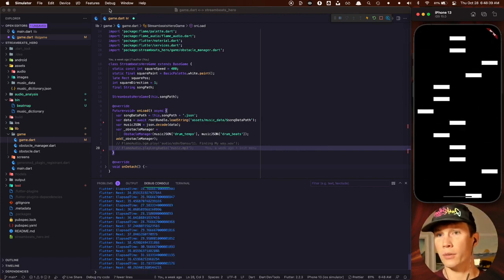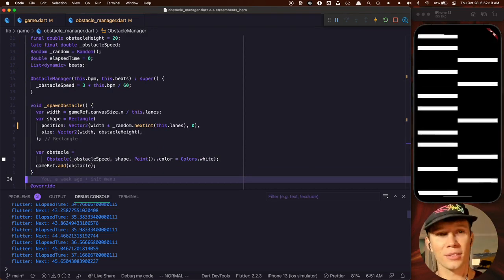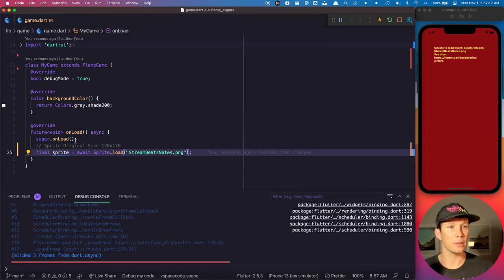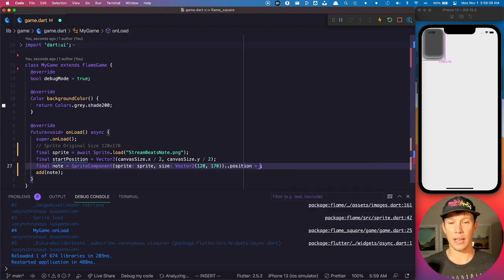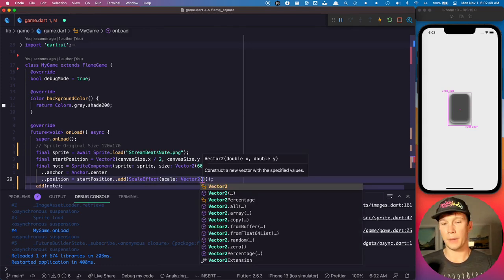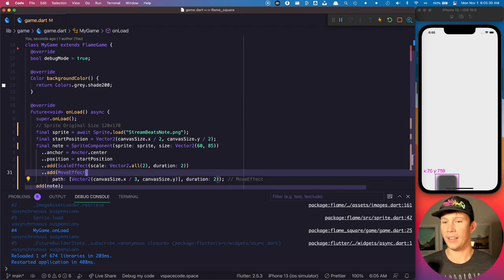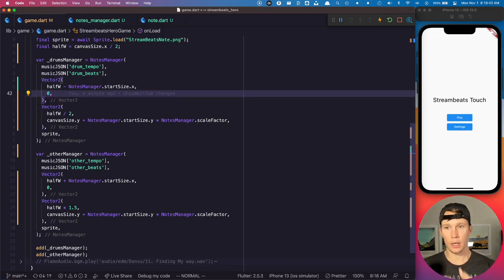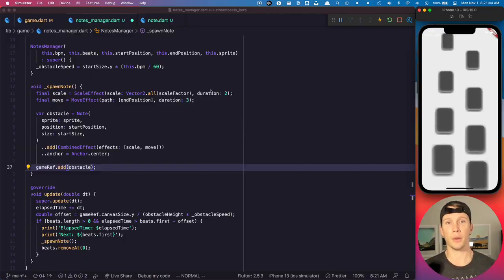Dev.log(2) | Animating Sprites with Flutter's Flame Engine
Making some progress on my 2nd flutter game. I first started by using the built in Polygon shape, but it was taking too long to figure out how to create the 3D look I was going for. I opted for a png created  in Paint2.

Next, I added 2 builtin Flame Effects and  the notes were falling from the top of the screen in no time.

Flutter from Scratch | Flutter Flame Game Engine | Dart Lang | Learn Flutter | Dev Log | Build in Public

Razer's new microphone | Elgato's New Webcam | 5 things to grow on twitch | Twitch Overlays | Streambeats